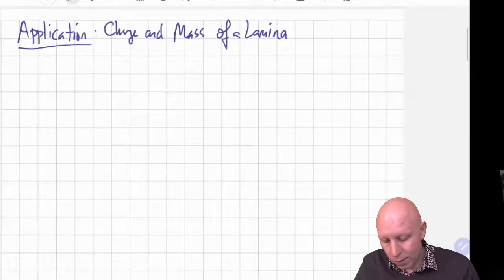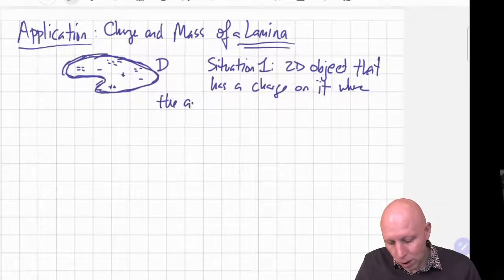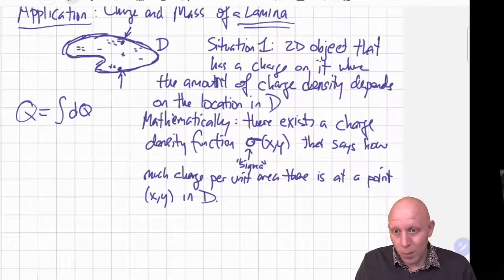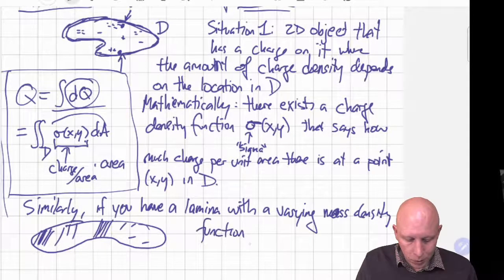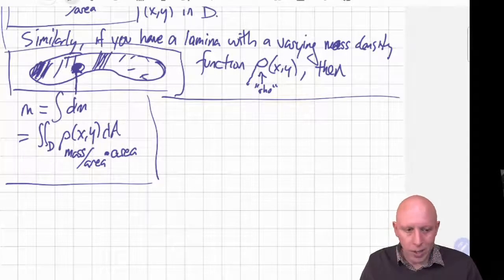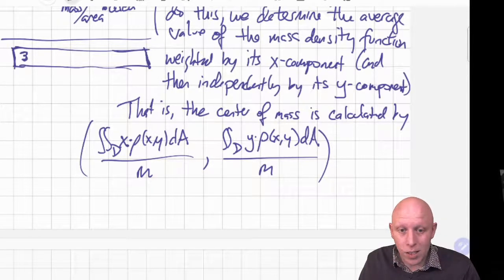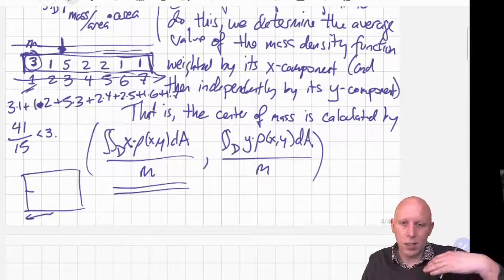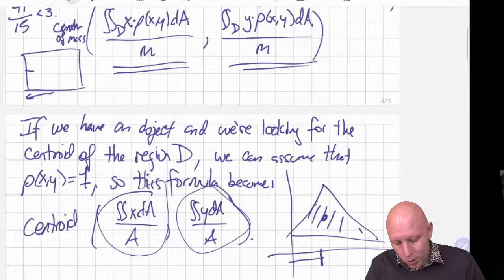Multivariable Calculus - Ch 12.4 - Applications of Double Integrals: Charge, Mass, Center of Mass